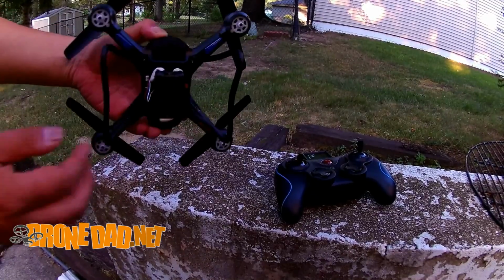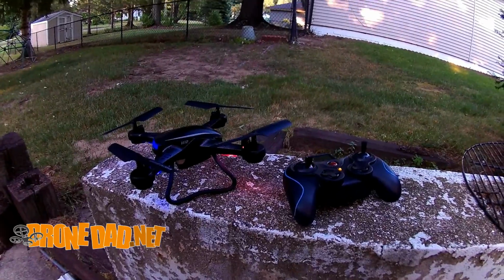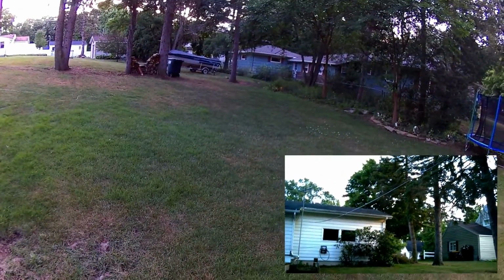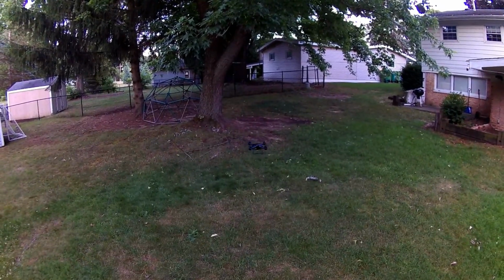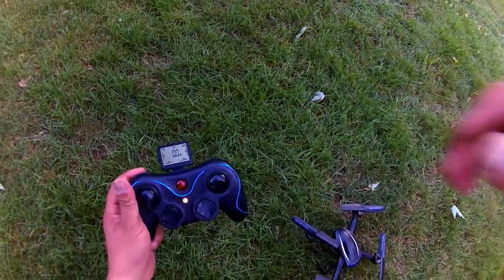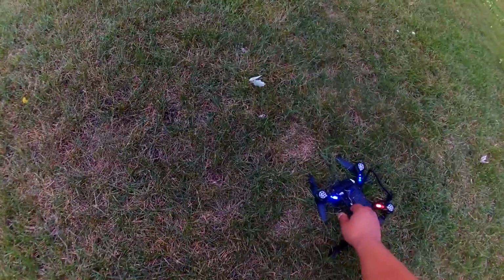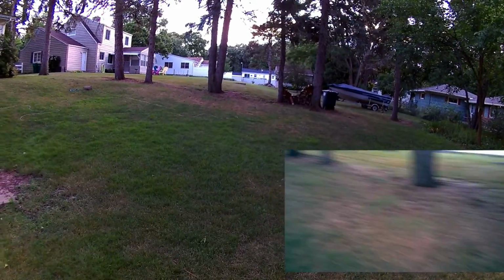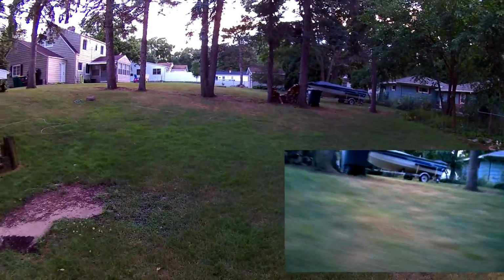JJRC H12C [2016] Camera Drone Review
The first thing that enticed me to get the JJRC H12C was the 5MP still / 1080P HD Camera that it came with. Most toy drones have a 720P camera, but I wanted something a bit better. The JJRC H12C seemed like a good option.

My kids and I are beginners, and wanted something that was good to learn how to fly on.

The JJRC H12C camera drone proved to be just that -- easy to fly, and durable enough to withstand quite a few crashes (as we learn how to fly) in the grass in our back yard.

While I have flown this drone twice before, this is the first time that I have done a review on camera, and talking while flying is harder than other people make it look. Perhaps that is because I am a beginner and am trying to focus on flying.

What We Liked About The H12C

- Long run time: we got an average of 4:22 with the camera recording, and a bit over 6 minutes without the camera
- It is very easy to take off, and hovering is also just as easy for beginners
-1080p Video is decent quality. While not like a GoPro, it's enough that the kids love watching the video footage, and that's enough for me.
- Can charge the battery without removing it. It's nice to be able to just plug the USB Charger's Losi connector right into the drone rather than have to pull the battery out.
- On/Off switch saves wear and tear on the battery connector
- Decent usable range of 60-70 meters
-Easy to see which direction the drone is facing
-Blinking LEDs indicate you have about a minute of flight time left
- Easy to use 2.4gHz controller feels good in the hands, and fits your kids hands as well.

Great Drone for beginners that really want a good camera drone, but don't have a lot of experience in flying. The 1080P camera is more than sufficient for recreational video,  and the drone itself is very stable during flight all the way up to the point where the lights begin to flash, letting you know the battery will die soon.

What we didn't like about the H12C

- It only comes with one battery. They should have included two.
- Rotor guards destabilize the drone to some extent. Leave them off for better (and slightly longer flights)